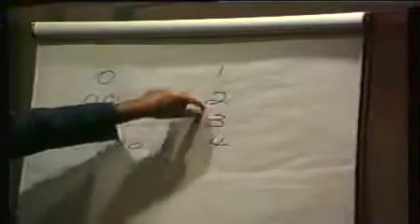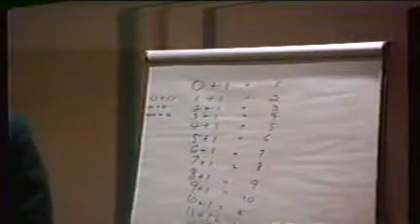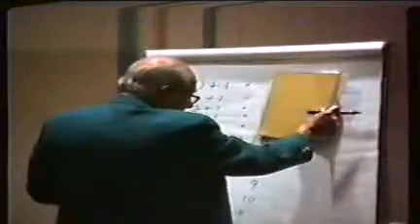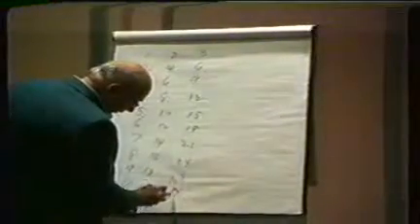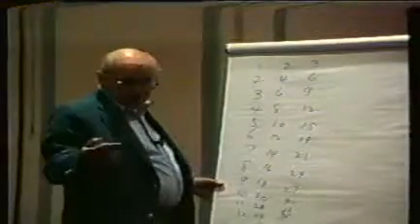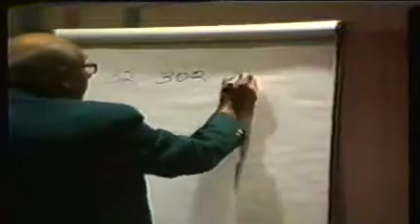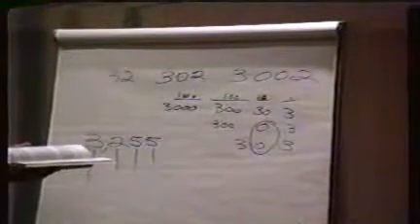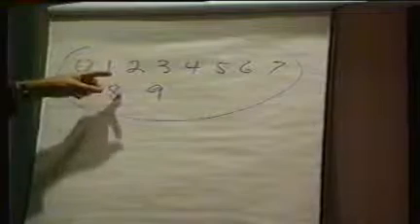how to tutor aritmetic